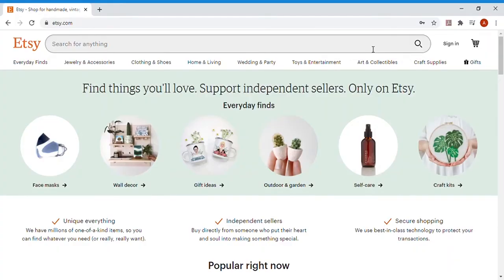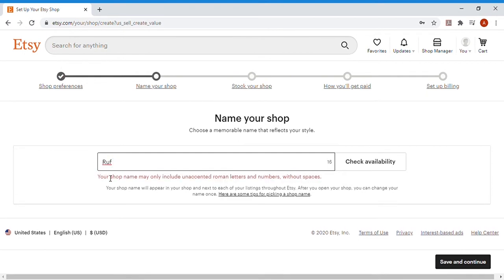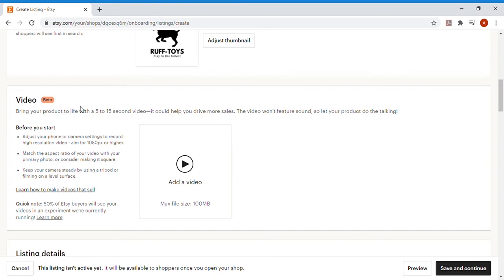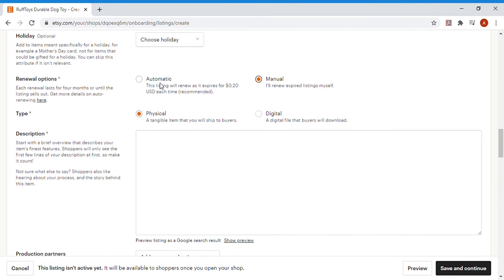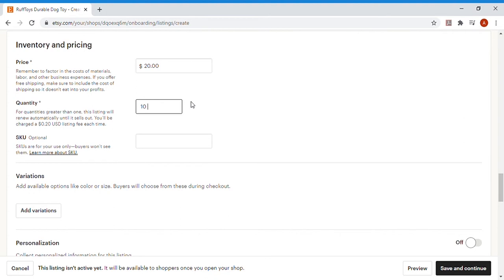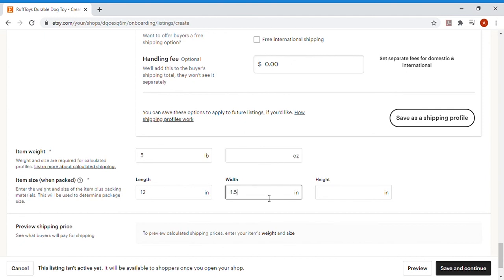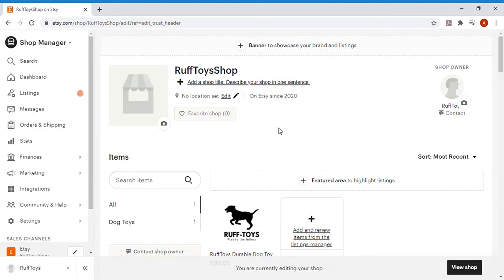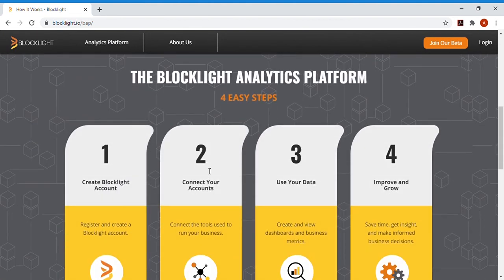How To Start An Etsy Shop | Sell On Etsy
Wondering how to start an Etsy shop? Follow this tutorial of our Etsy store setup and you’ll be on your way to sell on Etsy in no time! The first step is always the hardest, so you’re already one step in the right direction.

If you want to start an Etsy shop the first thing you need to do is decide what you’ll be selling. It could be things you have but don’t need anymore, or you could put your passion to work and create products doing what you love to do! There are a variety of handmakers on Etsy, so if that’s you, then you’re in the correct place.

After you have an idea of what you want to sell on Etsy, you need to create an Etsy account and create an Etsy page. If you don’t have a logo for your Etsy page you can still set it up without one but if you’d like one you can check out our other video that shows you how to create a logo for your Etsy store

Happy Selling!

What does Blocklight do?

Looking for e-commerce growth? Try the Blocklight Analytics Platform